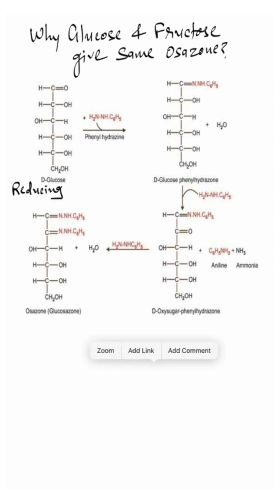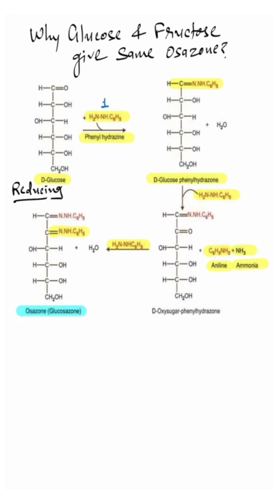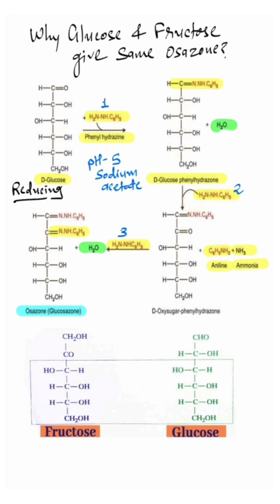Osazone test | why Glucose and Fructose give same osazone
In this video, I have explained the reaction of osazone test and also explained why glucose and fructose give same osazone.

This video will be helpful for all the medicalstudent , neetpg , fmge aspirants and , mbbs students and all paramedical students.